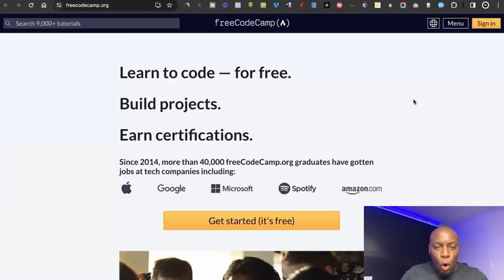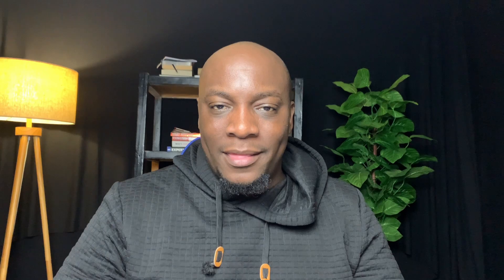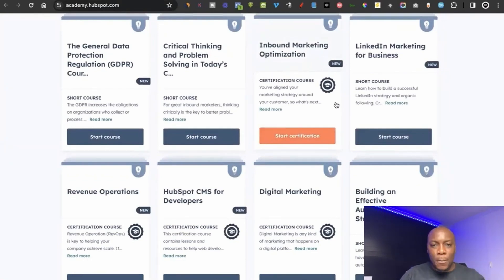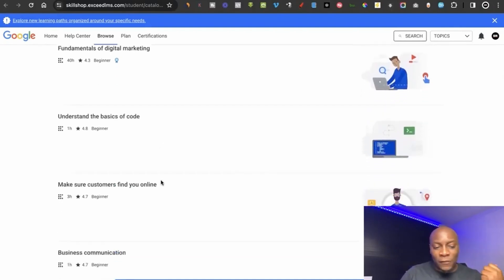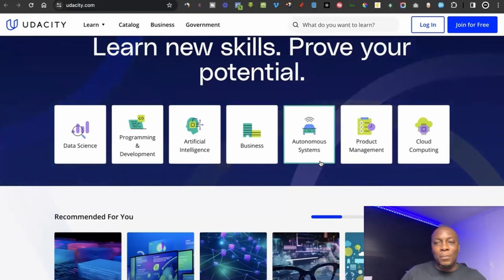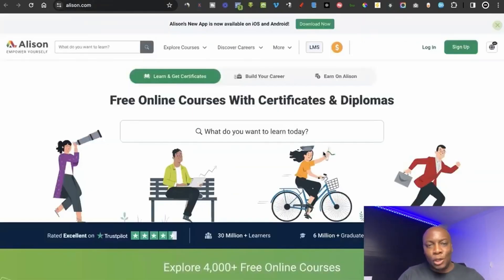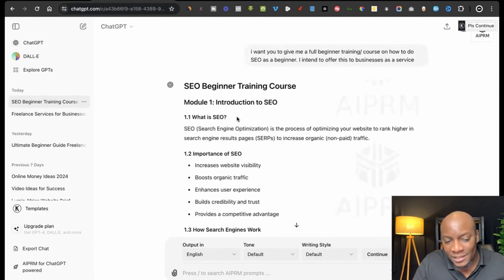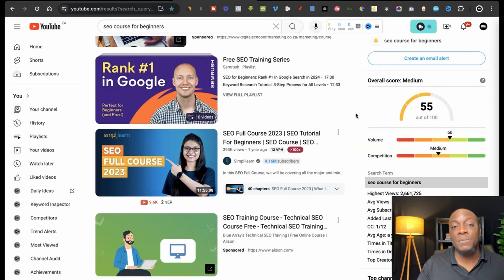Best Websites To LEARN NEW SKILLS FOR FREE | Skills To Make Money Online 2025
In this video, I’ll guide you on where to learn in-demand digital skills for free and how to start earning as a freelancer. If you’re ready to boost your career or break into the freelancing world, I’ll introduce you to top platforms like FreeCodeCamp, HubSpot Academy, Google Garage, and more, where you can gain valuable skills and certifications at no cost.

Key Topics Covered:
- How to choose a niche and service to offer as a freelancer
- FreeCodeCamp: Learn coding, build projects, and earn certifications
- HubSpot Academy: Free courses on digital marketing, social media, and more
- Google Garage: Free courses by Google on digital marketing, online security, and more
- Udacity: Courses on AI, data science, and business
- Mailshake: Cold email marketing masterclass
- Addison.com: Free online courses with certificates and diplomas
- Using ChatGPT and YouTube to learn any skill for free

Resources Mentioned:
1. FreeCodeCamp - Learn coding and earn certifications for free.
2. HubSpot Academy - Free courses on digital marketing and more.
3. Google Garage - Learn digital skills from Google.
4. Udacity - Courses on AI, data science, and more.
5. Mailshake - Cold email marketing masterclass.
6. Aliison.com - Free online courses with certificates.

Learn digital skills, freelancing, FreeCodeCamp, HubSpot Academy, Google Garage, Udacity, Mailshake, Addison courses, earn online, free online courses, digital marketing skills, coding for beginners, freelance tips, online business.

✅ How To Turn Your Knowledge, Passion & Expertise Into A Profitable Online Course

🔴 Sign up for the 0 TO $1000 Online Business Masterclass and let me show you how to make your first $1000